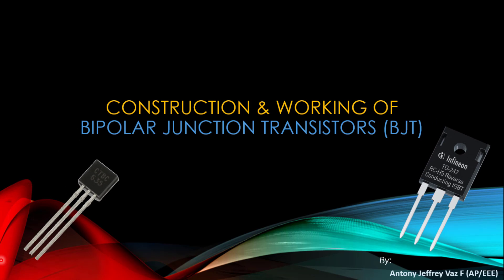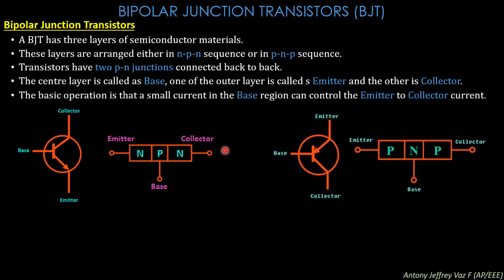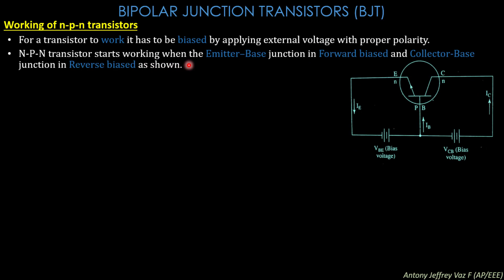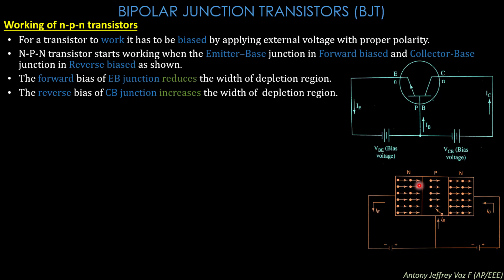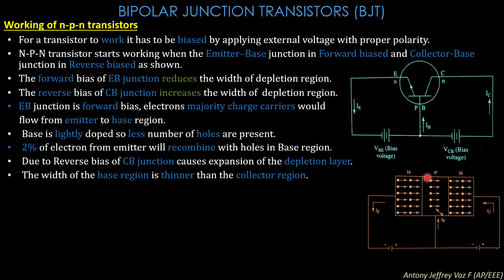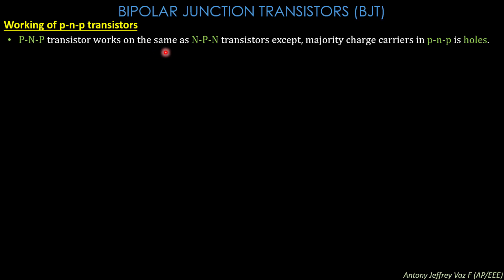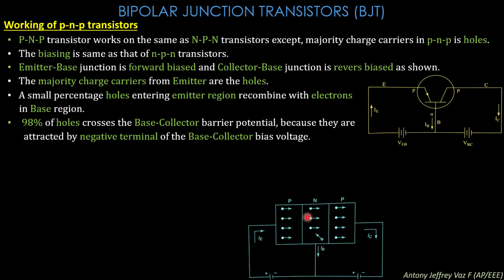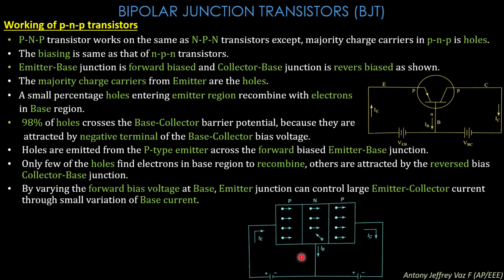Construction and Working of Bipolar Junction Transistors BJT